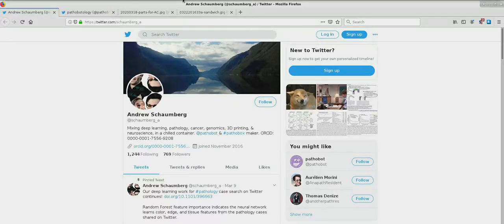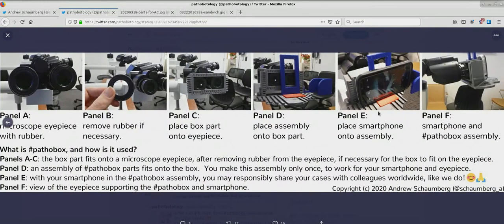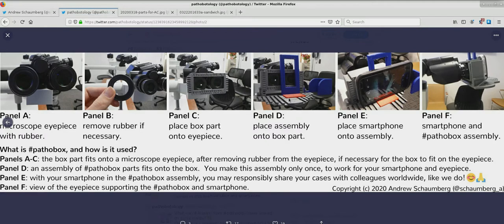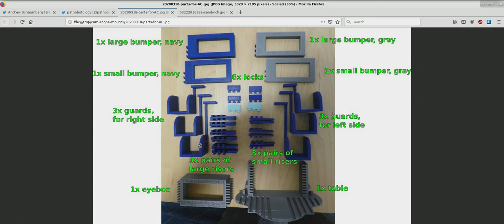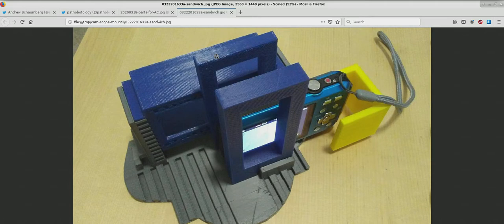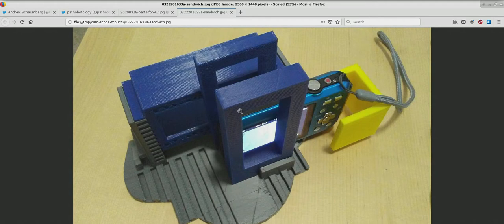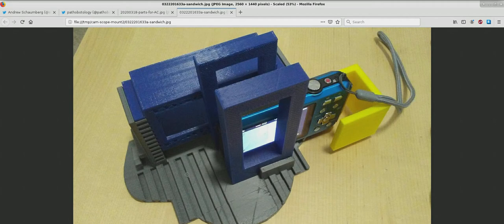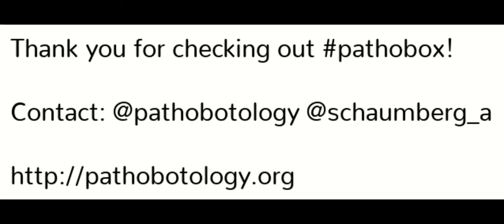pathobox: how to put it on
This tutorial describes how to put a pathobox on to your microscope eyepiece, to mount a smartphone/camera for taking microscopy photos.